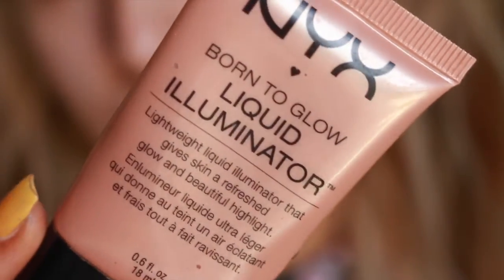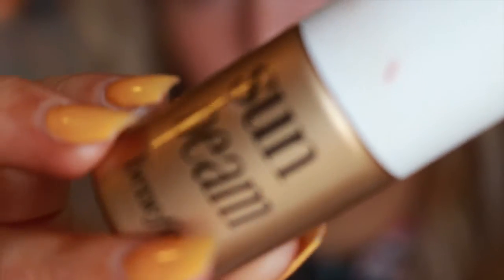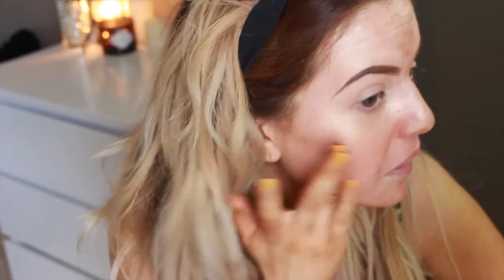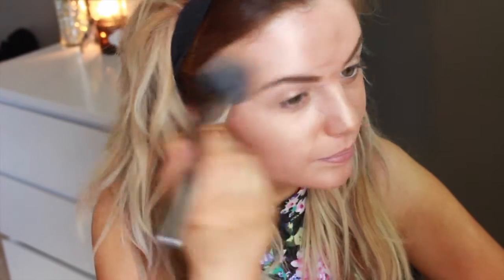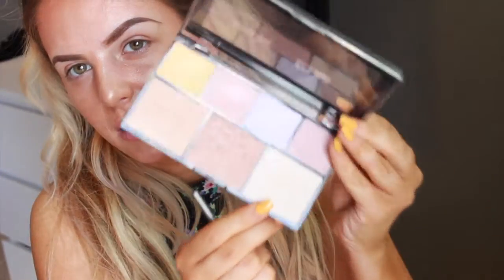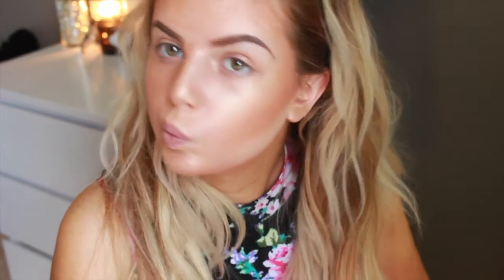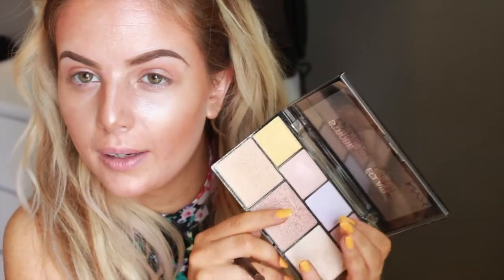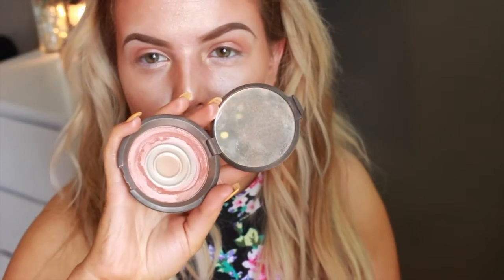Full Face Highlight Challenge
Hope you guys enjoyed my full face highlight challenge! It was so fun to film and I tag all of you to do it!

Highlighters Mentioned in This Video:
- NYX Face illuminator in Gleam 02
-Benefit Sun Beam
-Becca Highlighters in Champagne Pop, Rose Gold, & Opal

Kimberley Roya, Licensed Cosmetologist & Youtube Makeup Artist